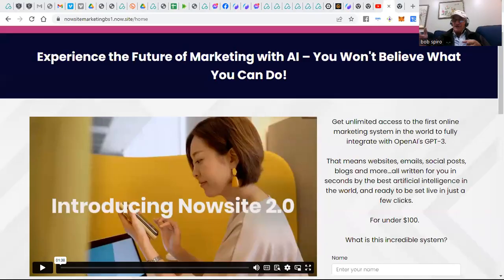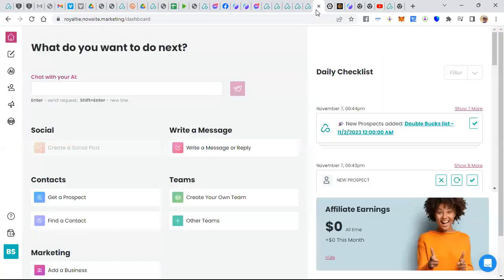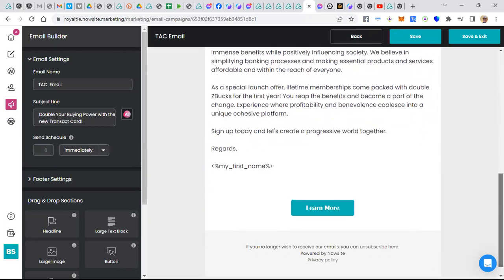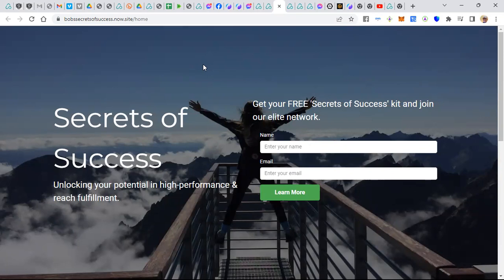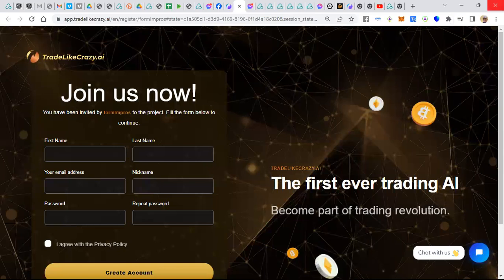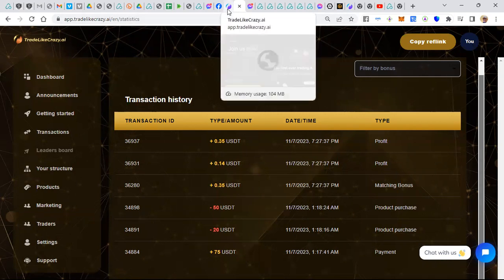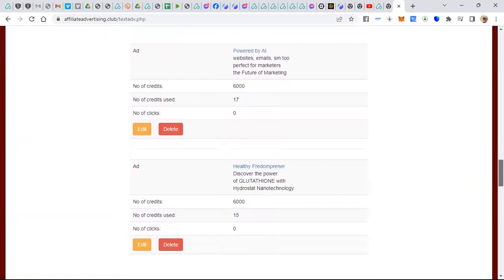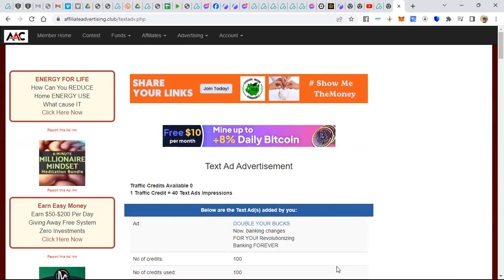Experience the Future of Marketing with AI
grab your free copy of Think and Grow Rich and a free month membership ans so much more

get paid to advertise your business and products

Trade Like Crazy using AI